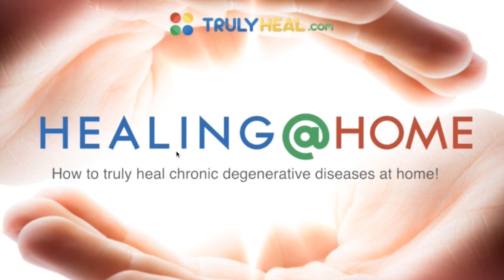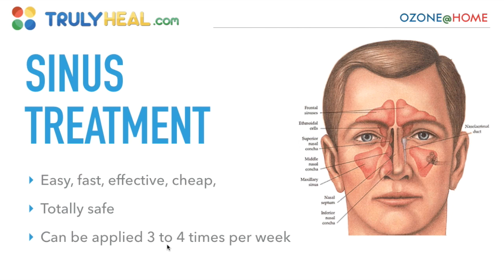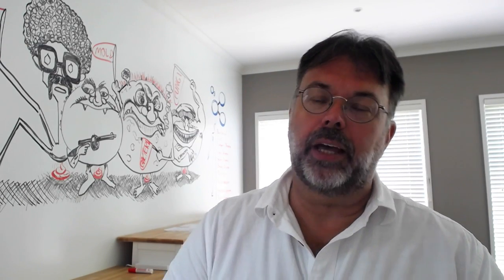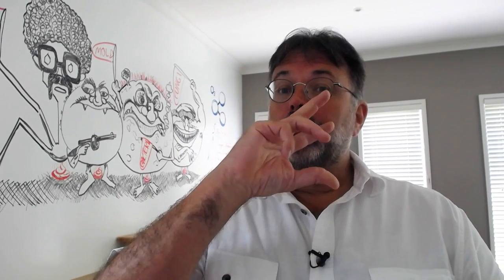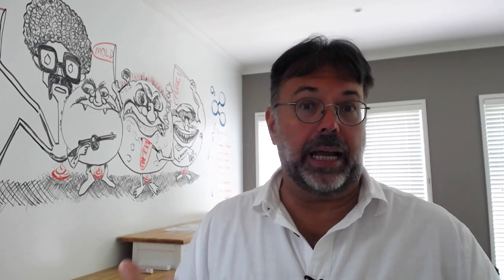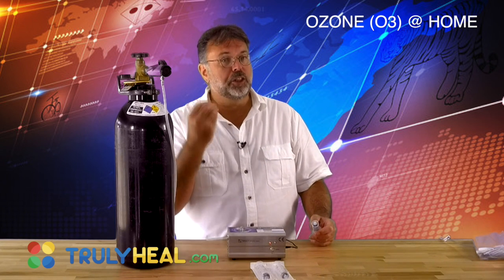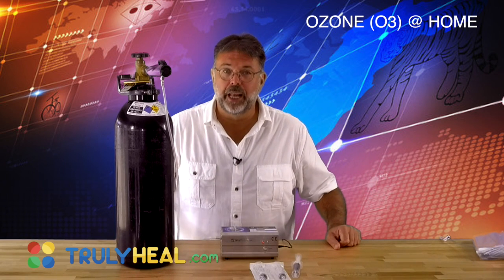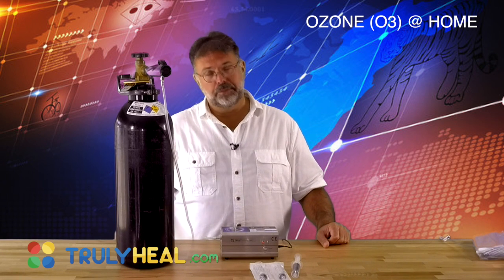Sinus Treatments With Ozone o3 | How To Cure Sinus Infection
How to cure sinus infection with ozone therapy. Ozone therapy is the best sinus treatment. Learn how to cure sinus infection at home.

When people affecting a sinus infection they are trying how to get rid of sinus infection fast and without side effect. Basically, they are looking for naturally how to clear sinus infection at home. There are the different reason for sinusitis. The nowadays get rid of sinus infection is easy. Here are the home remedies for sinusitis. So, carefully follow me with this video how I'm using ozone therapy for a sinus infection and clear your sinus infection fast and naturally.

SINUS TREATMENTS

Every warm and moist area in your body offers the best breeding ground for bacteria and other pathogens. They thrive in these environments. Ozone can be used to sterilize these areas and to kill off the overgrowth.

Sinus Treatments with Ozone Therapy

Nasal O3 treatments are very effective already at very low concentrations of 16mg/l to 23mg/l.  Repeat up to 3 x per day. This treatment can tackle and cause discomfort in the beginning as bacteria die off. You will also have a lot of snot coming from your sinus area which will eventually clean out. Just don't do this treatment before you have an important meeting. You may be indisposed.

The main effects of Ozone (O3) is that it kills pathogens like virus, bacteria, mold, yeast, and fungi. It is commonly used for industrial air purification. Medically applied O3 also effects solid tumors and floating cancer stem cells in the blood.

The tiny amount of Ozone that is used during a treatment will not clean all of the patient's blood, it rather kills the pathogens that directly get in contact with O3 and these dead cells then act as a vaccine which stimulates your immune system to attack the pathogen.

As soon as Ozone has reacted with any of the pathogens it converts into O2 – Oxygen which is used by the mitochondria of all other cells. Ozone is an oxidative treatment which increases oxygen uptake into the blood.